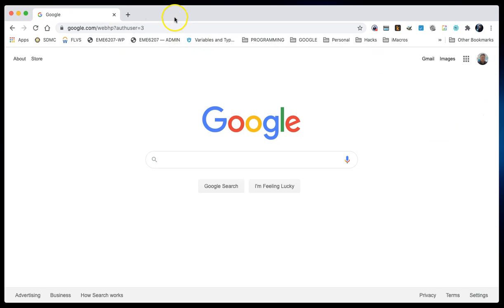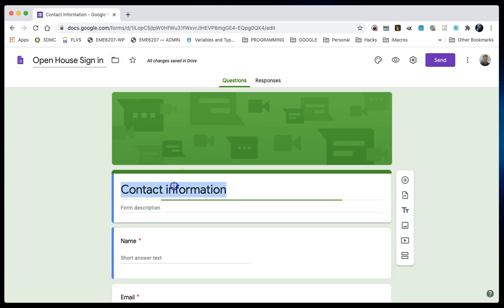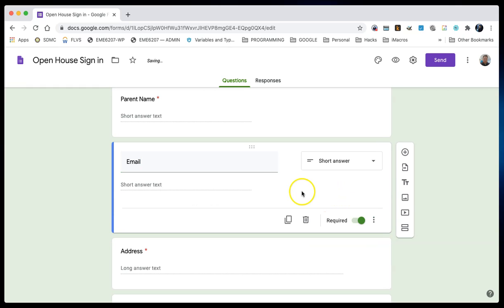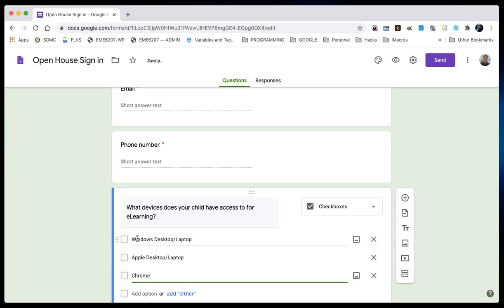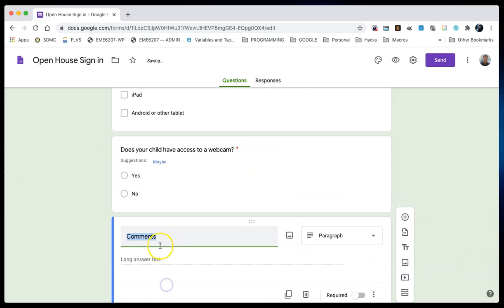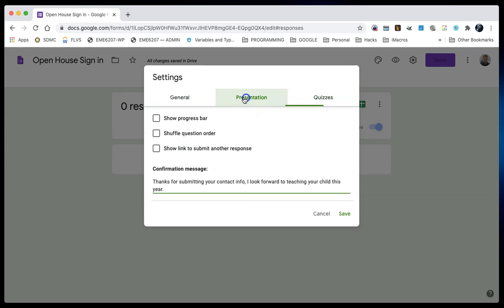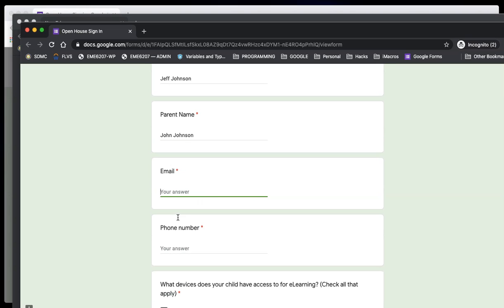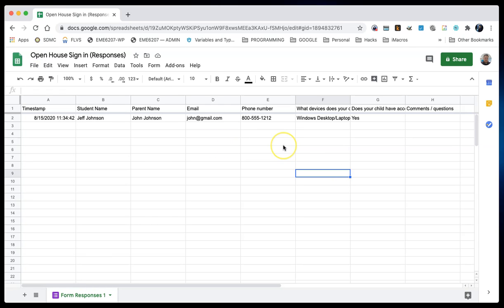GoogleFormsIntro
A little introduction to Google Forms for my teacher friends!